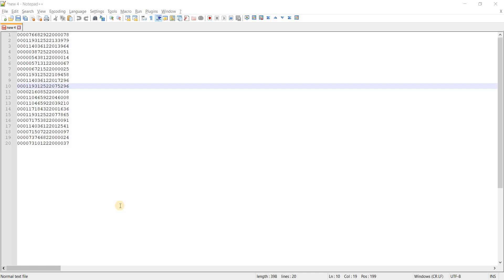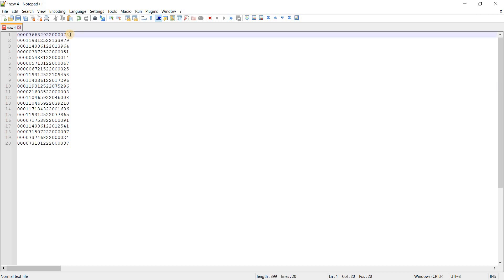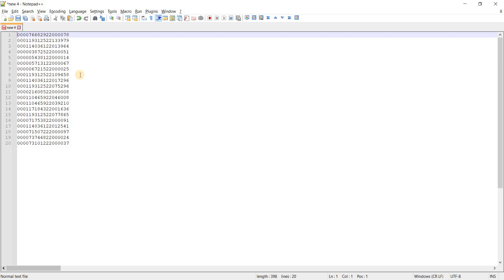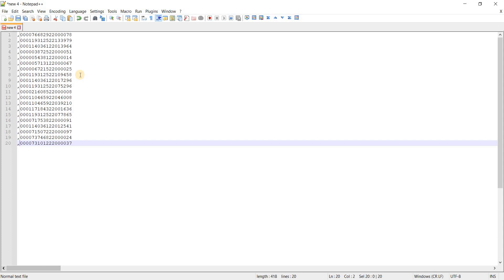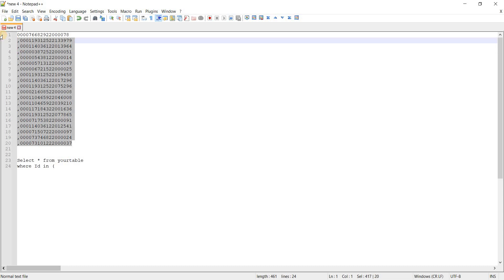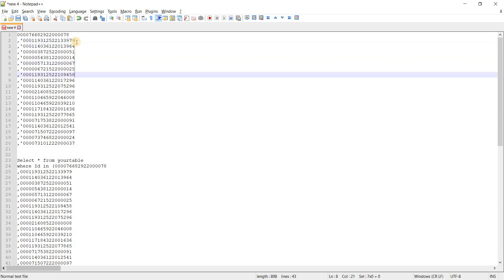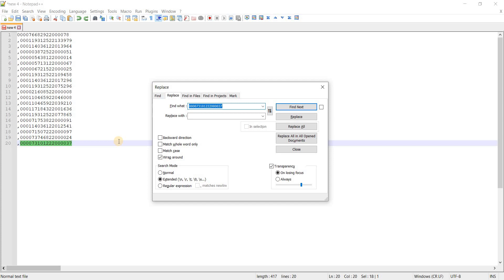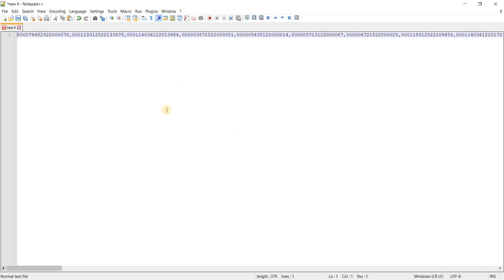How to insert any character in multiple lines at once | SQl | Notepad++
Insert any character in multiple lines easily. Easy way to insert any character in multiple lines at once with shortcut key in notepad++ | SQL. Make multi line data to be used as IN clause with shortcut key